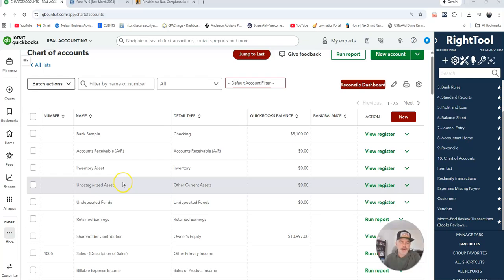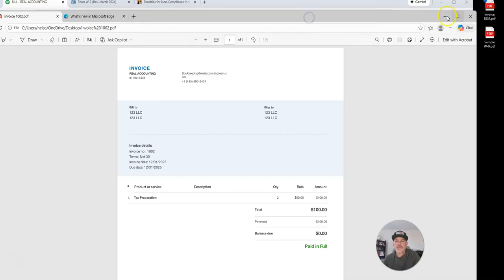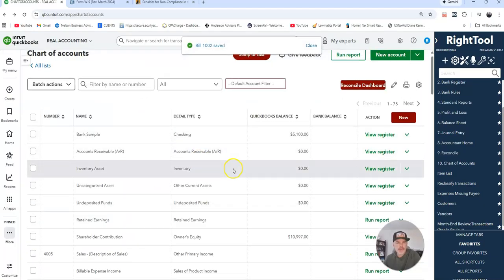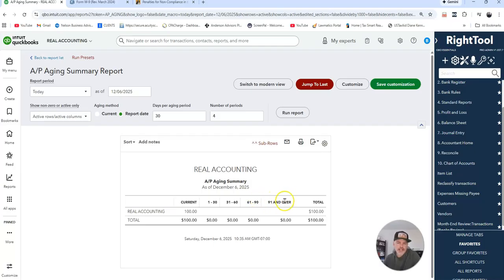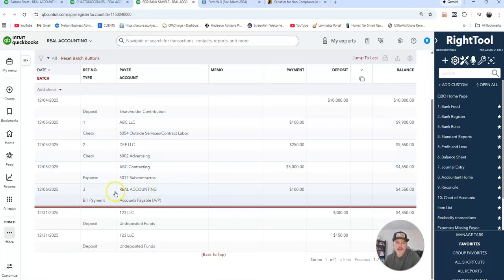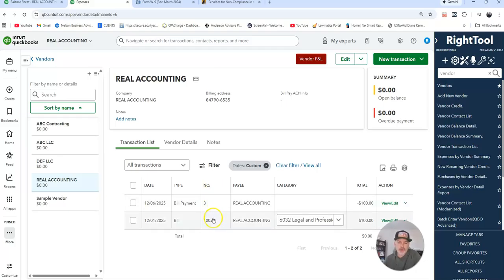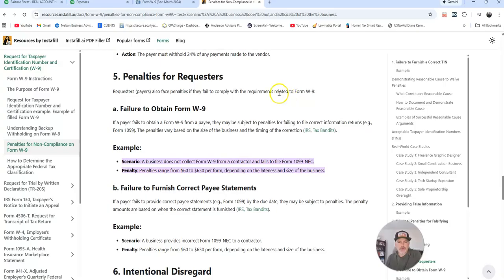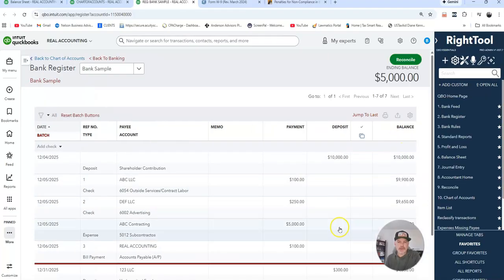🔴 Accounts Payable EXPLAINED Enter Bills and Pay Bills QuickBooks Online by Tax Cipher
Accounts Payable Enter Bills and Pay Bills in QuickBooks Online by Tax Cipher